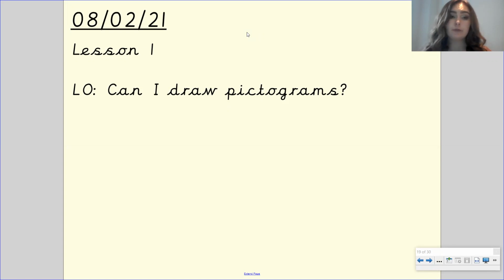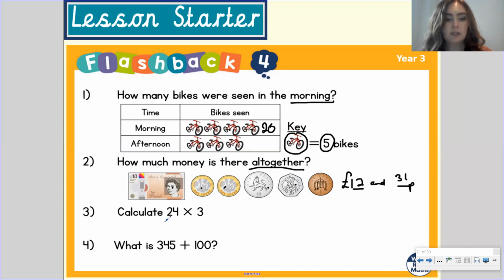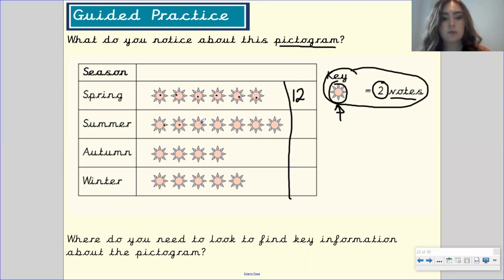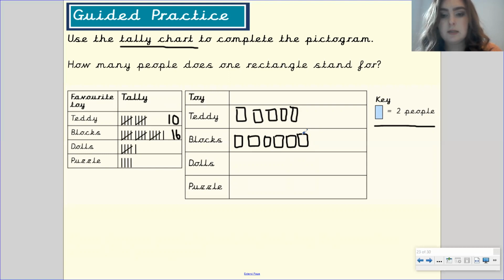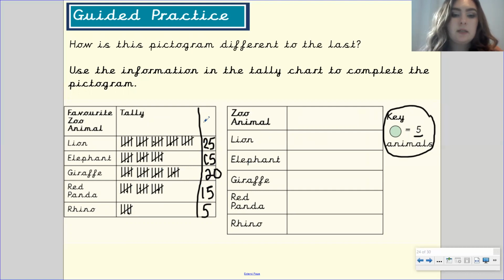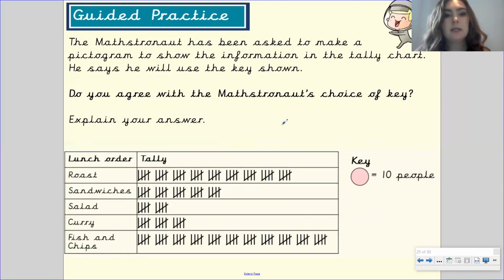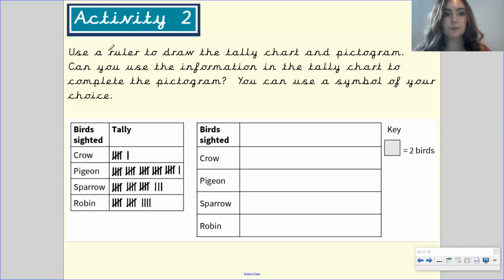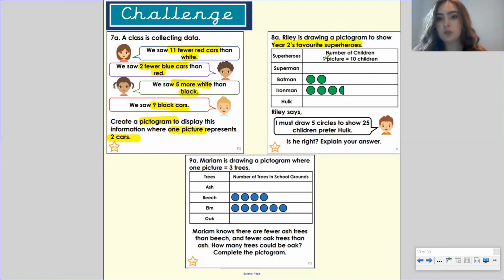Year Three - 8th February - Gandhi - Maths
Today’s lesson is a recap lesson on pictograms.  We will explain why the key is important with a pictogram.  You will complete a pictogram using a tally chart.